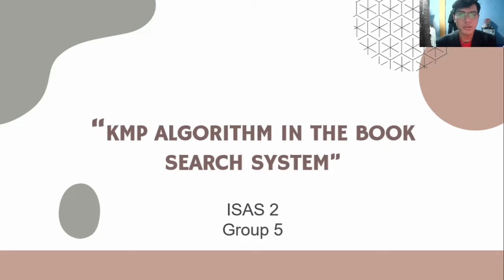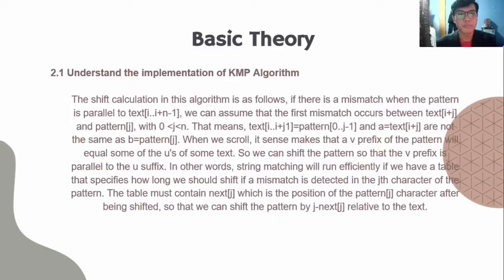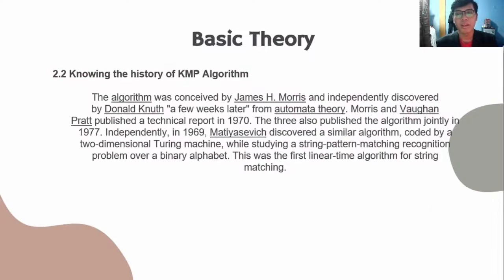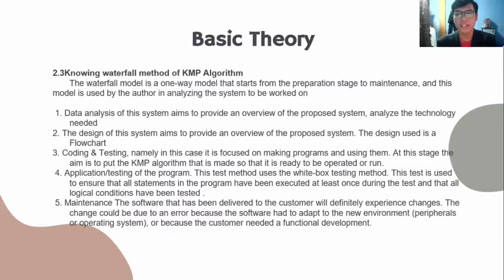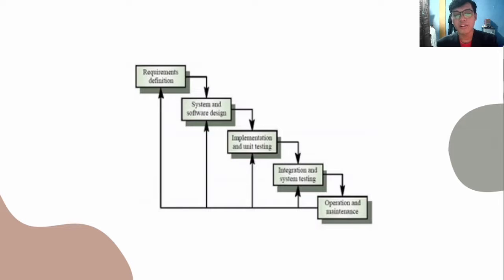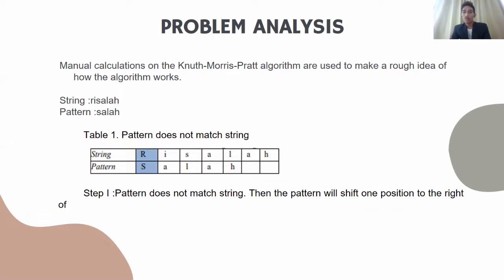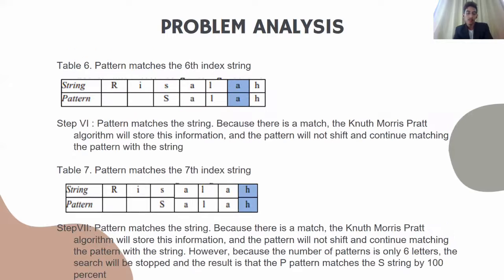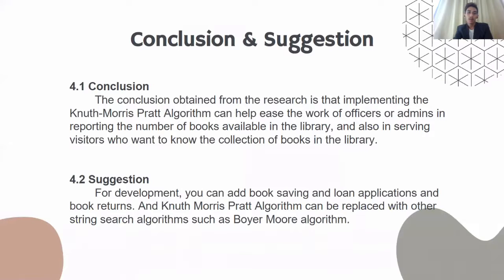IMPLEMENTATION KMP ALGORITHM